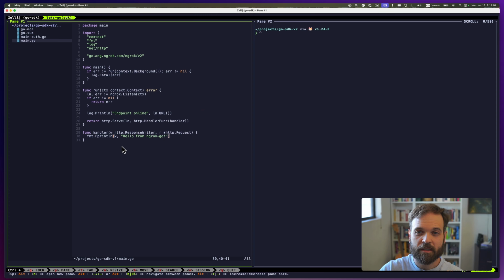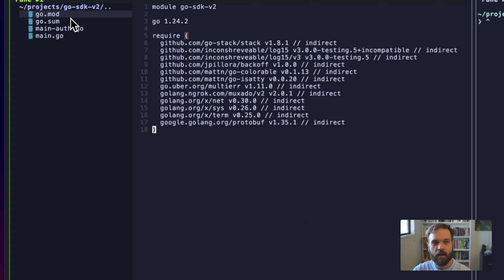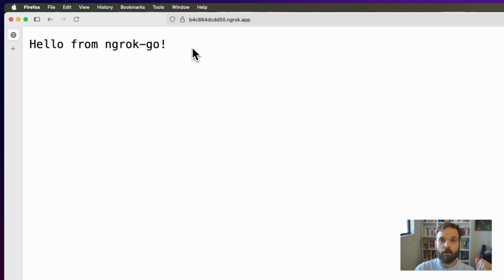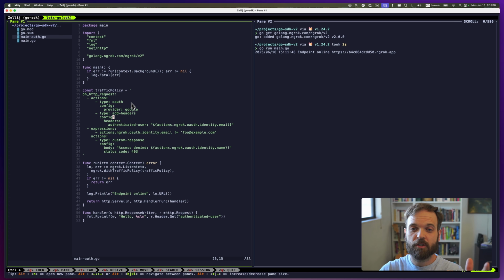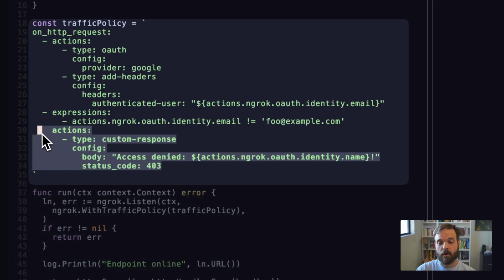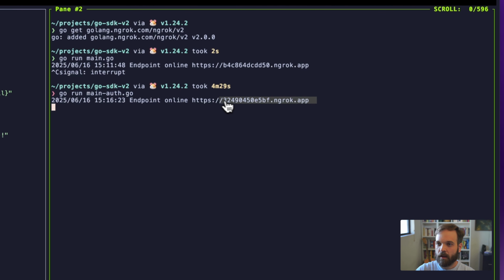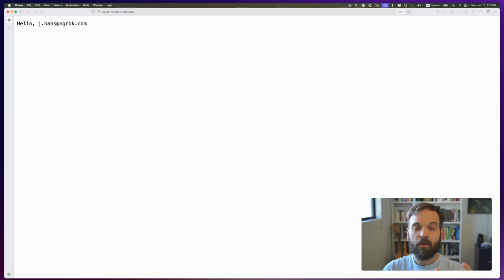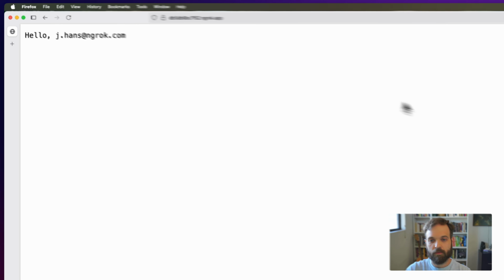ngrok launches: Go SDK 2.0!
What if you could add a secure API gateway to your Go application without deploying any networking infrastructure? With ngrok's Go SDK 2.0, you can ship faster while adding enterprise-grade security and traffic management in just a few lines of code.

🎯 What you'll learn:

- Add secure public endpoints to Go apps with 2 lines of code
- Implement OAuth authentication without writing auth logic
- Use Traffic Policy for intelligent request filtering and routing
- Deploy anywhere (laptop, cloud, edge) with identical experience
- Eliminate complex networking infrastructure setup

⚡ Key demonstrations:

✅ Hello World Go app with instant public URL
✅ OAuth authentication added via YAML configuration
✅ Email-based access control with Traffic Policy
✅ Zero infrastructure deployment required
✅ Identical behavior across all environments

🚀 Code Examples Shown:

- Basic ngrok listener setup with environment variables
- Traffic Policy YAML configuration for OAuth
- Header injection and conditional access control
- Production-ready security patterns

🔗 RESOURCES

🙋🏽 COMMUNITY

✨ Video tags

About ngrok:

ngrok is a globally distributed reverse proxy that secures, protects and accelerates your applications and network services, no matter where you run them. You can think of ngrok as the front door to your APIs and applications.